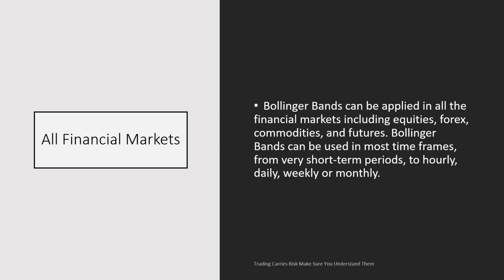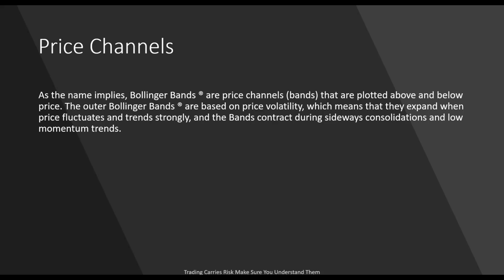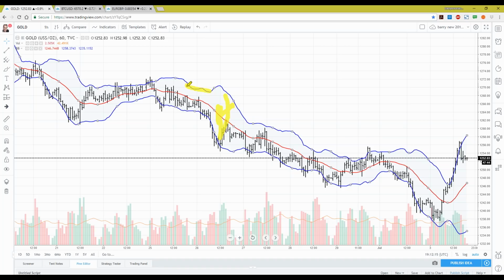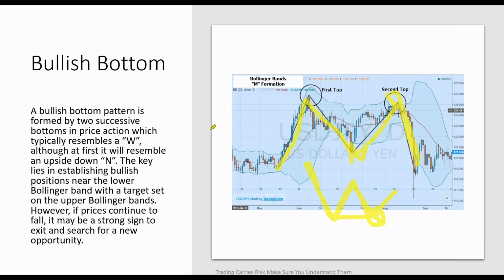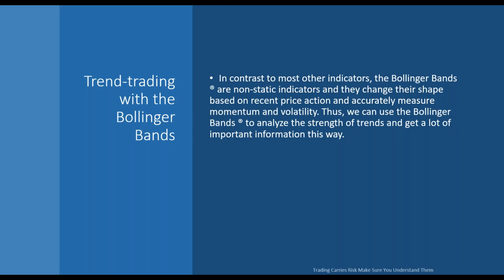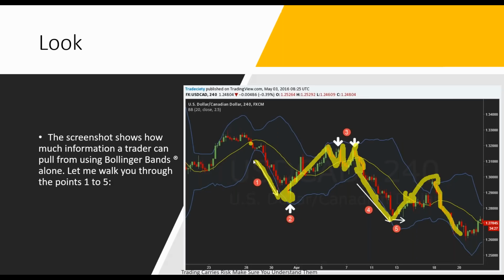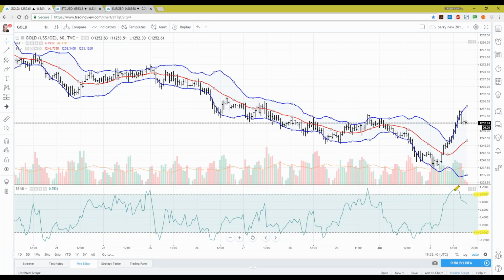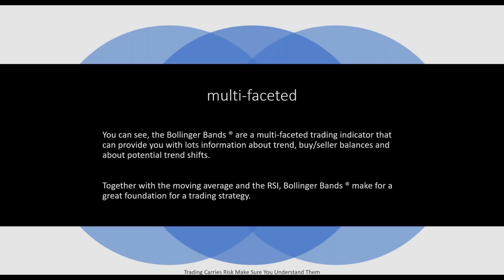Bollinger Bands Masterclass with Barry Norman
Bollinger bands are perhaps the most used technical indicator used in forex, futures, and cryptocurrency trading. They show over bough and over sold conditions, trend changes and divergences. It is said that everything you need to know to trade is contained within the Bollinger Band.